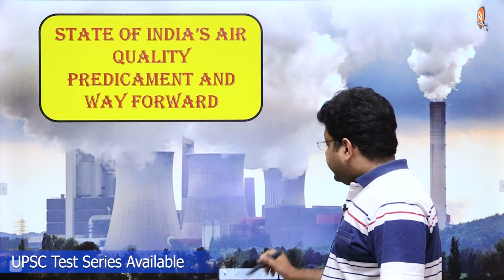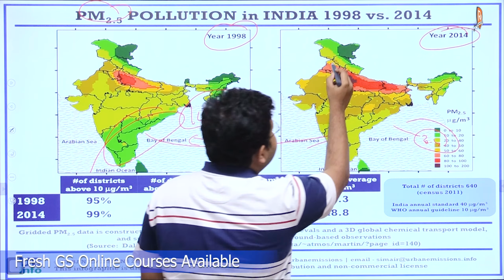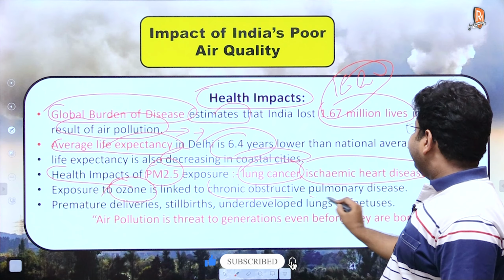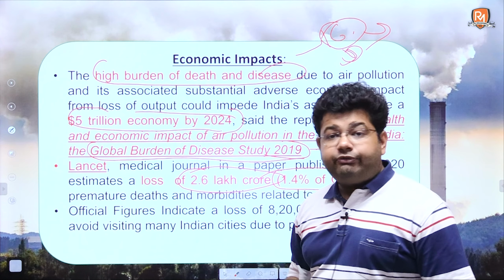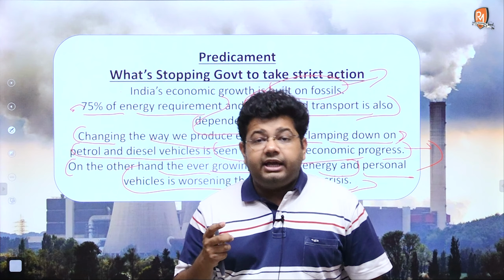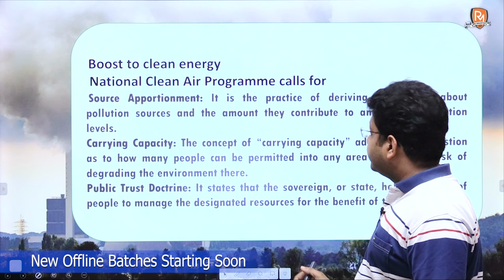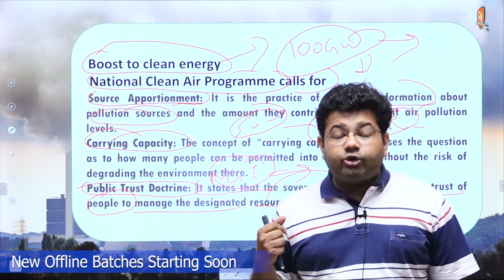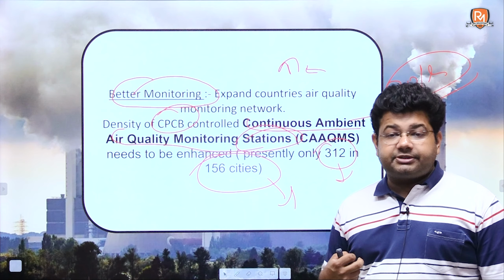GS Booster Shot | India's Air Quality Predicament | Episode - 40 | UPSC | IAS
Welcome to Raj Malhotra's IAS !